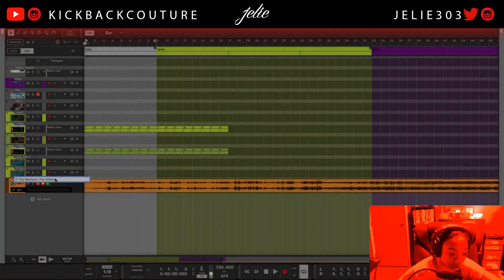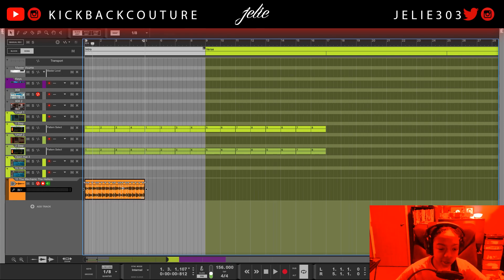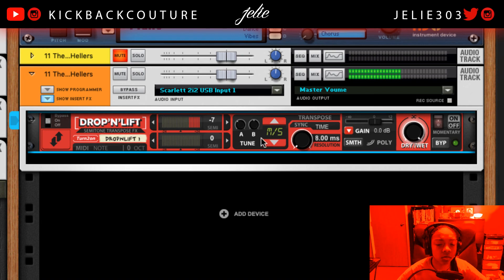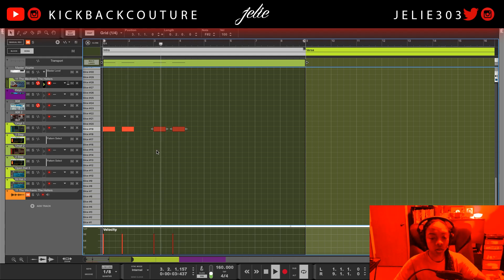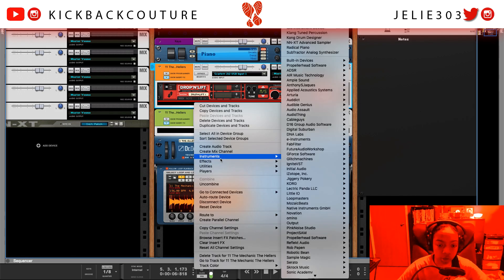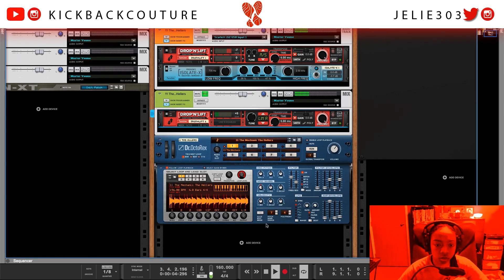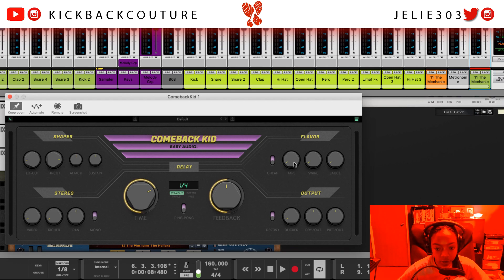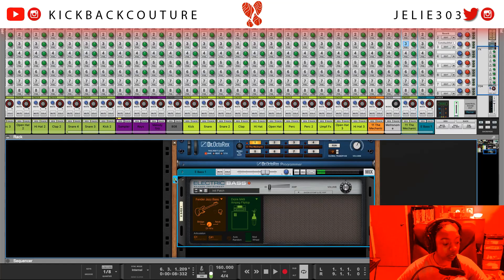How To Chop Loops and Sample With Dr Octo Rex | Reason Slice Edit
Learning How To Chop Samples in Reason or any other software can be a pain. If you know how to count bars this is a great place to start for learning how to chops loops in Reason and how to sample using Dr Octo Rex.
Kickback and Cookup!